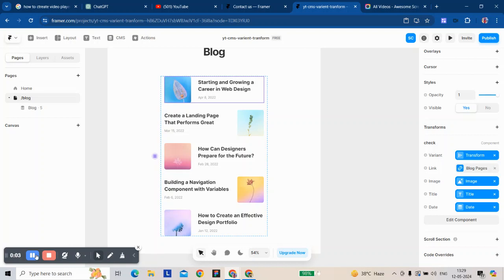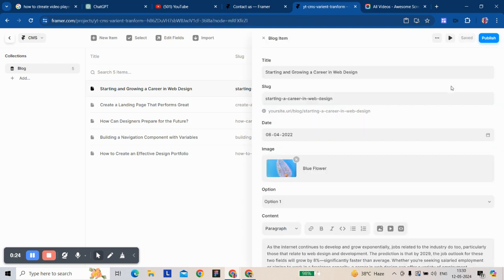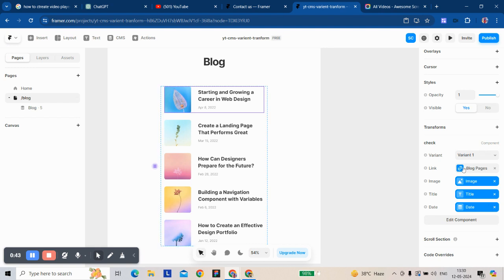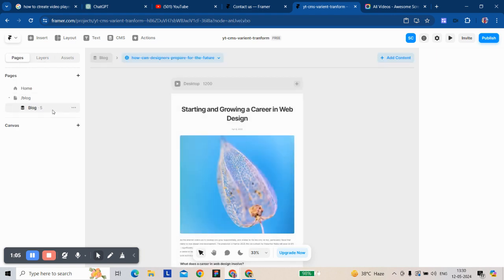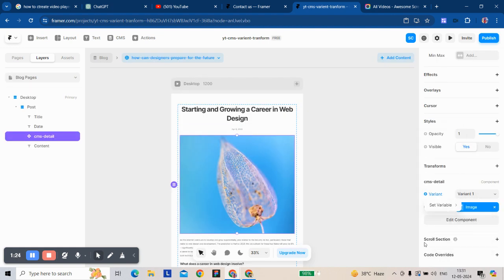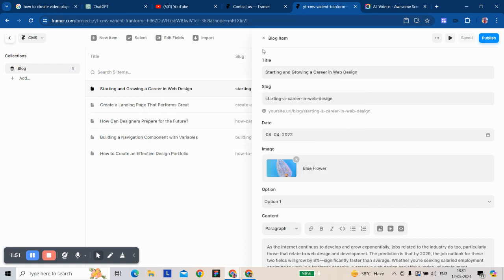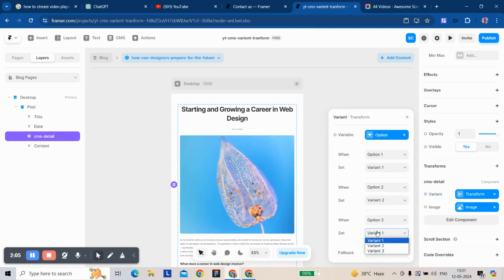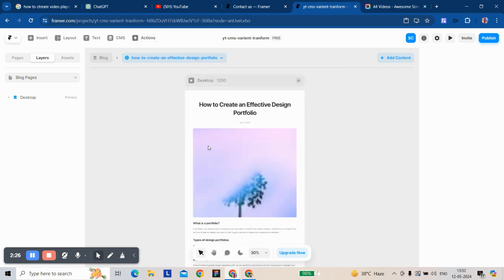Framer tutorial: Change component variant according to specific CMS item.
In this video, I'm going to show how to change a component variant inside a CMS list and connect it with CMS items accordingly. This way, you can also use it on a CMS detail page to change the component variant on a specific detail page. For example, you can use different designs on a detail page with one single component and a single detail page.